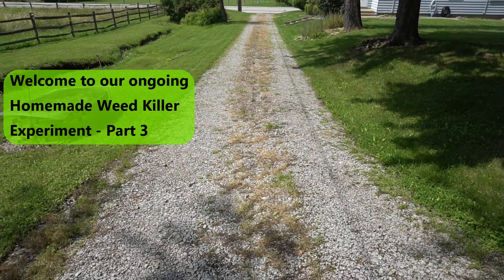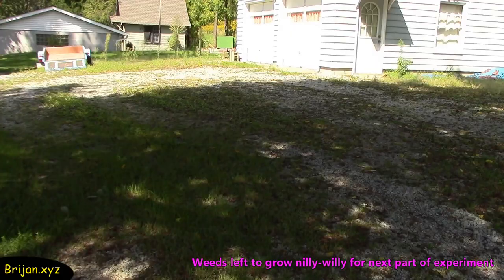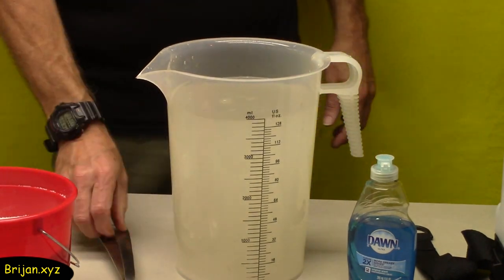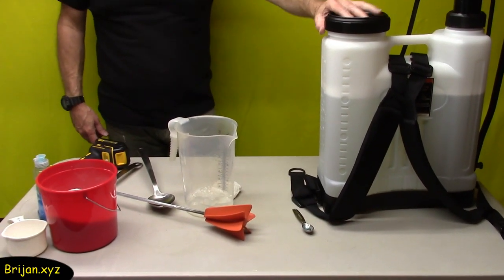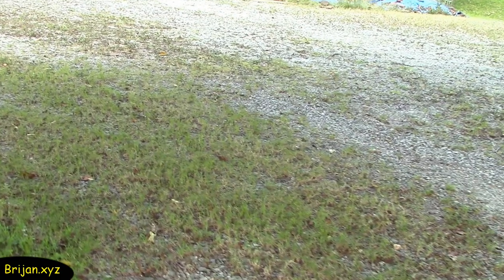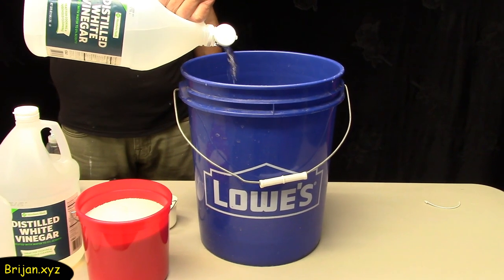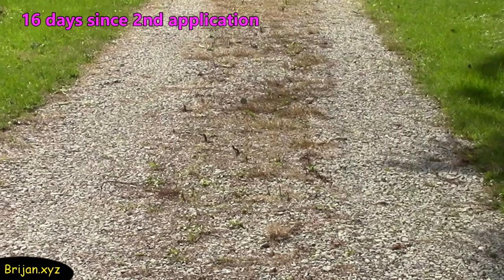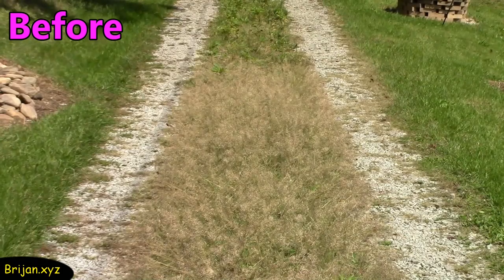Homemade Weed Killer Experiment P.3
See the results from Part 2 of our experiment.  PLUS - watch the next stage of our experiment.